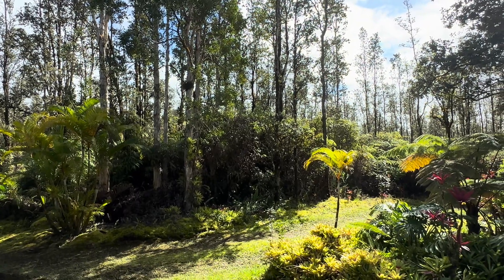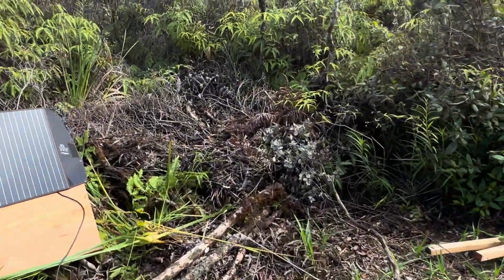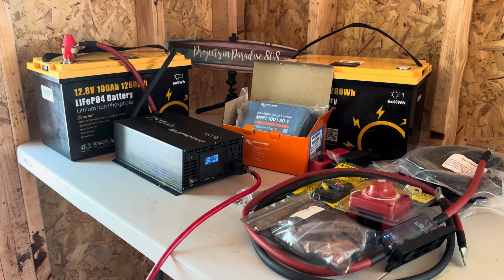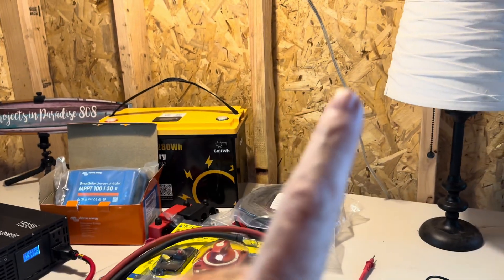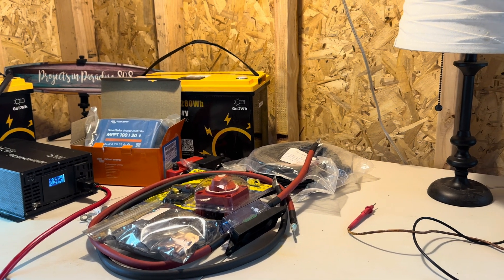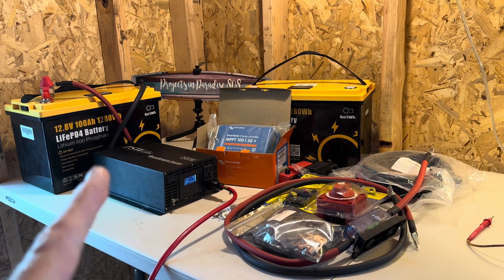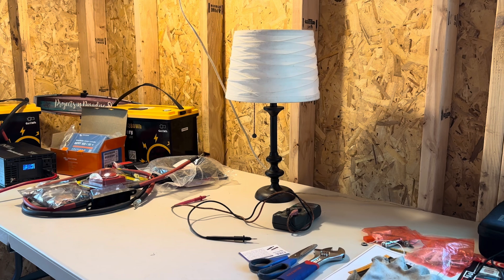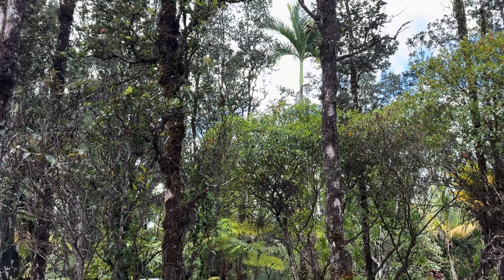The Shop (Bungaloha) 1st 12V Solar system Layout /200Ah LiFePO4/400W panels/PSW inverter Easy DIY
Victron energy smart MPPT solar charge controller
Bus bars
Solar panels
Solar panels
Battery monitor
Solar panels
1500W PSW inverter